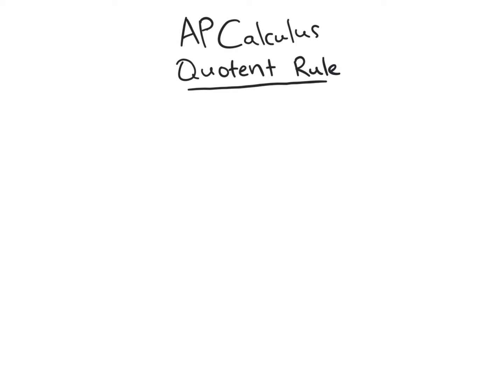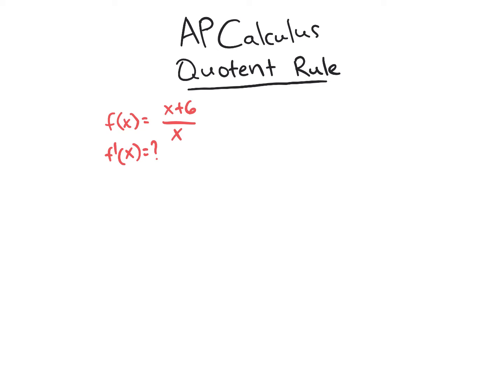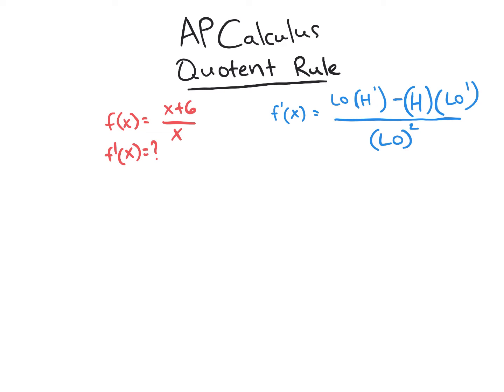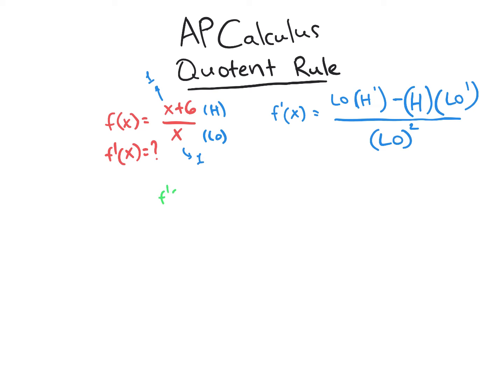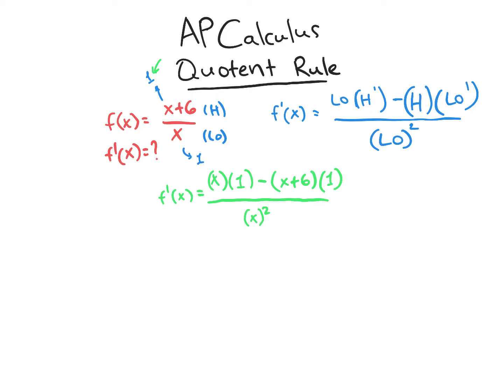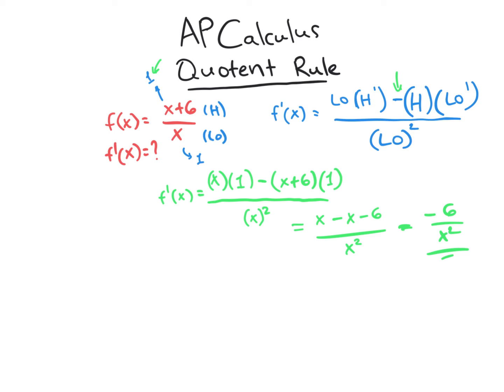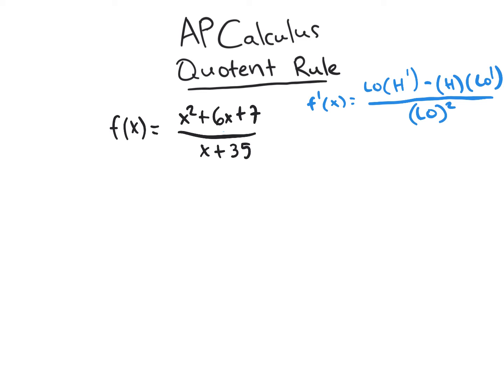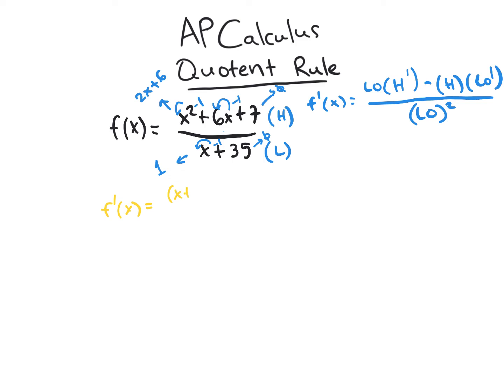AP Calculus Quotient Rule Practice